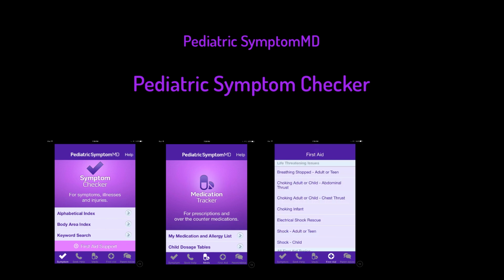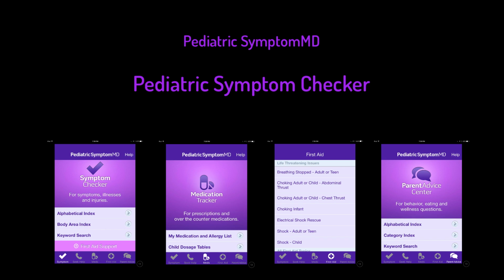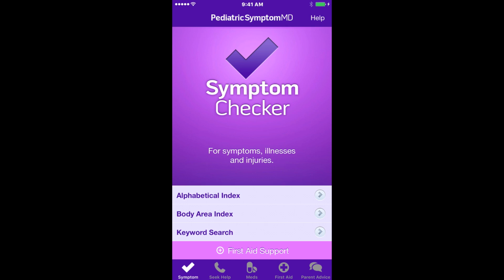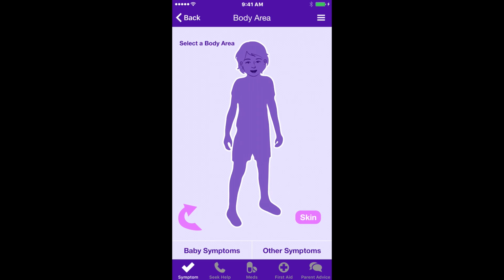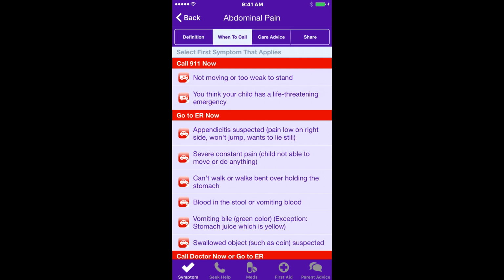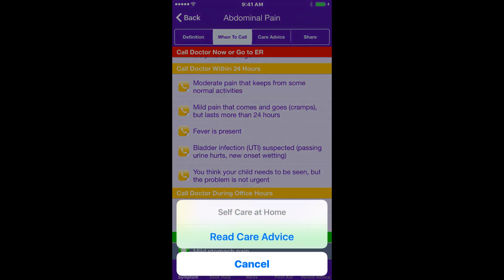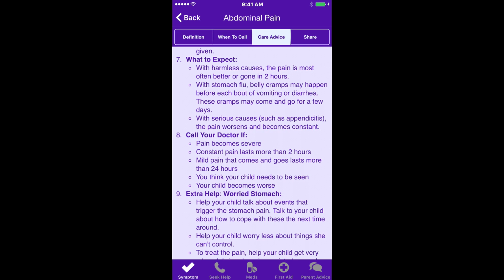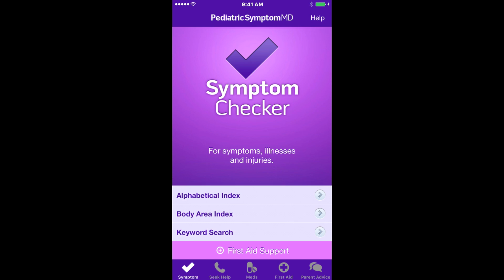Symptom Checker from Self Care Decisions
Widely distributed Symptom Checker App developed by Dr. Barton Schmitt